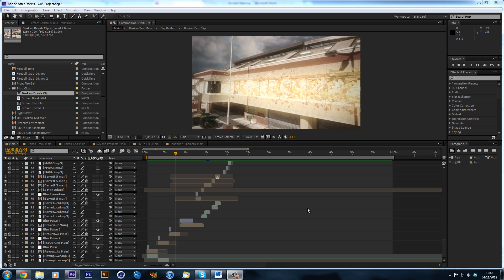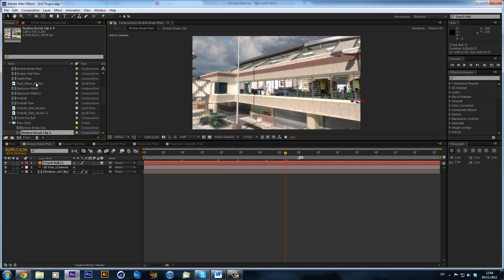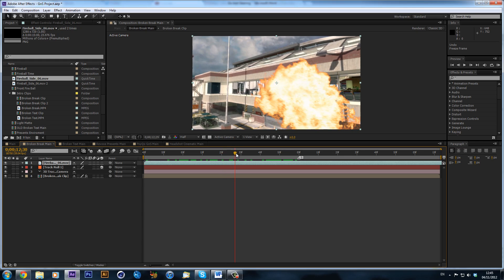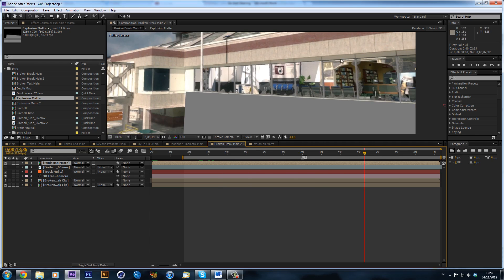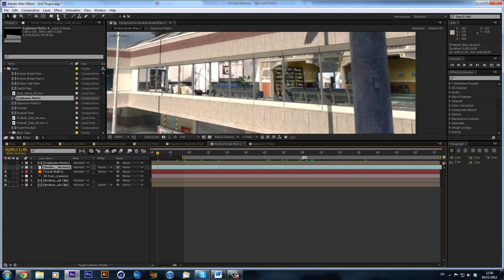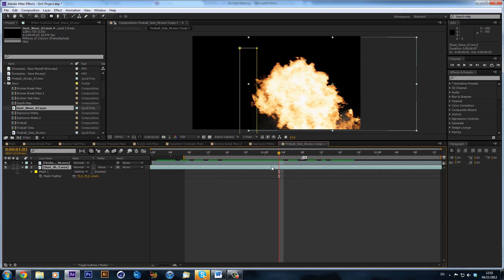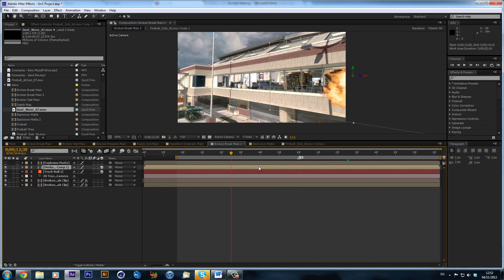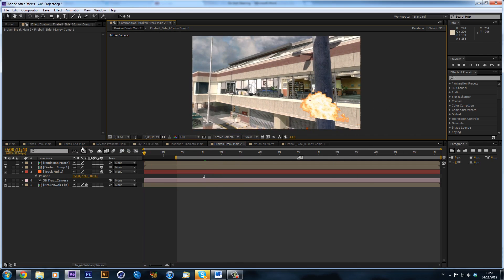After Effects Tutorial - Compositing Explosions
A very cool tutorial in my opinion and was just something I decided to mess around with. Sorry for being quite inactive, just having some down time and playing BO2, but expect some edits to be out soon!
Alex